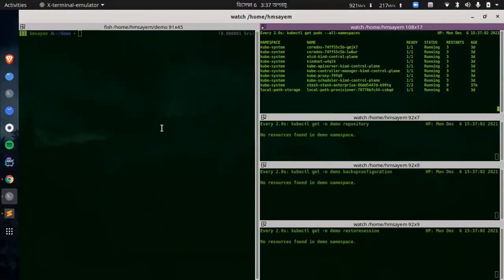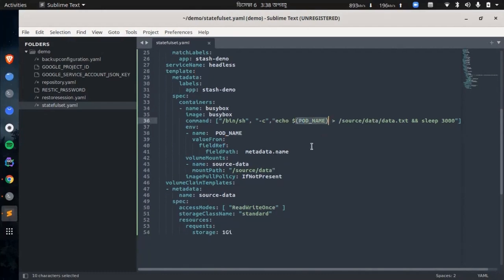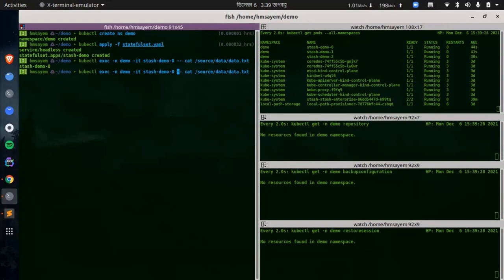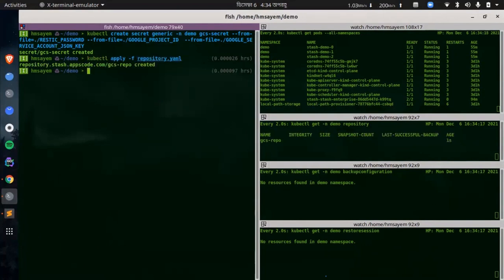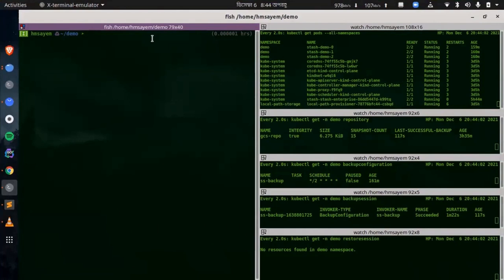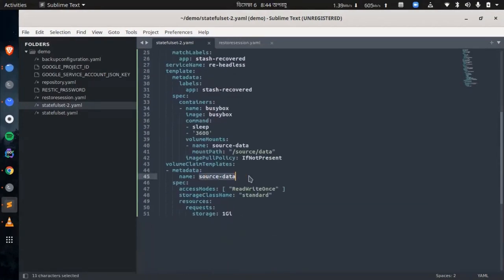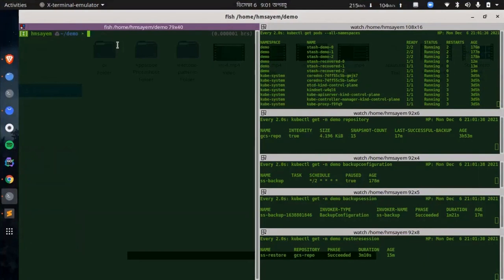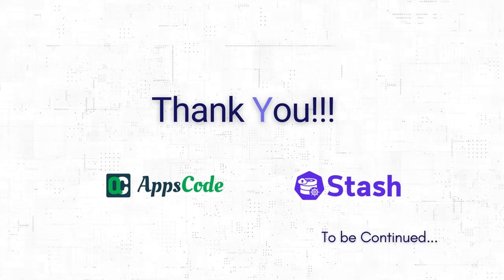Stash Workload Backup Demo | Kubernetes Native Backup & Restore Solution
In this video, we have demonstrated a Demo on Workload Backup with Stash.

This Demo shows how to backup and restore volumes of a StatefulSet using Stash.

▬▬▬▬▬▬▬▬ Useful Links 🛠   ▬▬▬▬▬▬▬

▬▬▬▬▬▬▬▬ Connect 👋  ▬▬▬▬▬▬▬▬▬